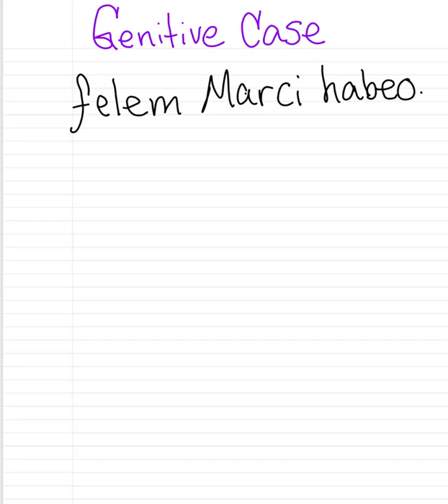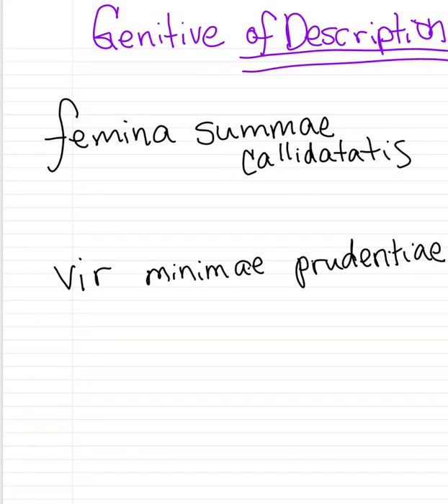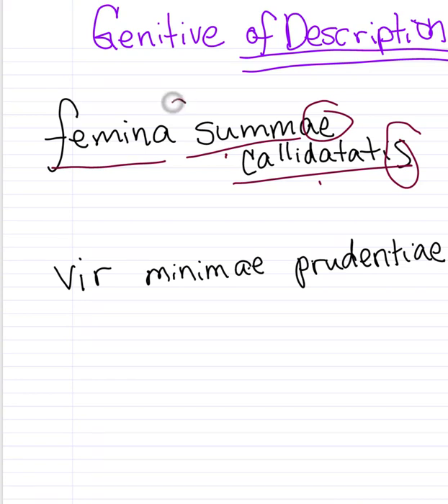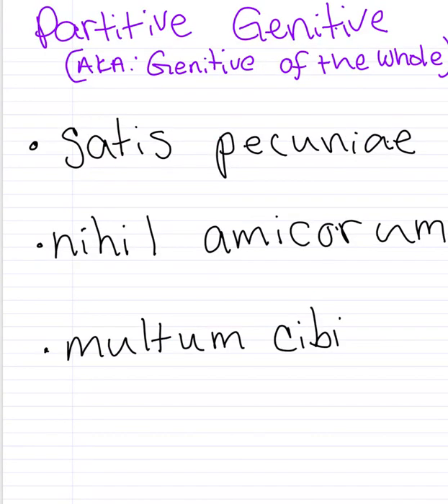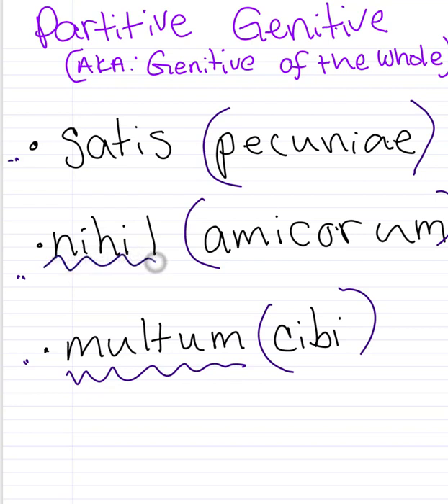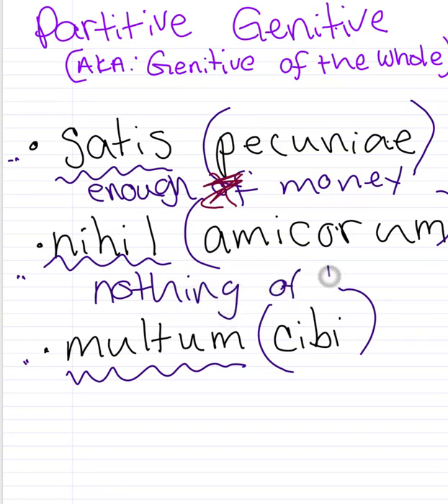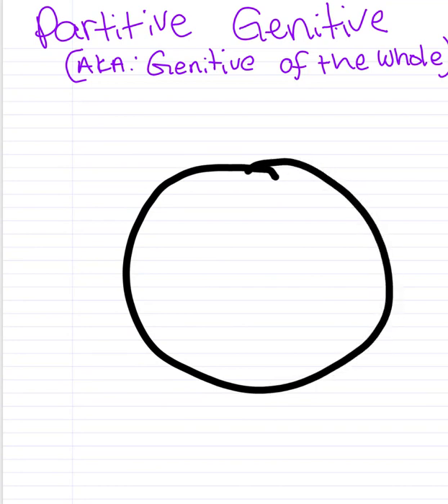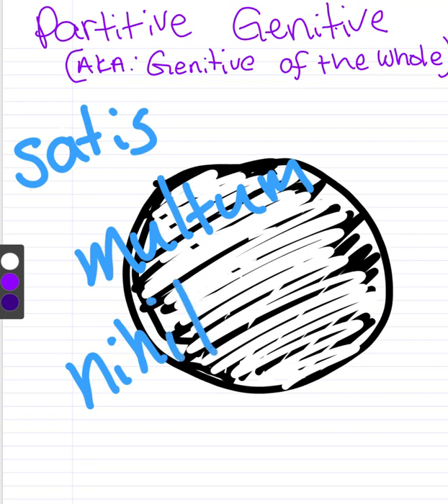Three Uses of the Genitive: Possession, Partitive, Description